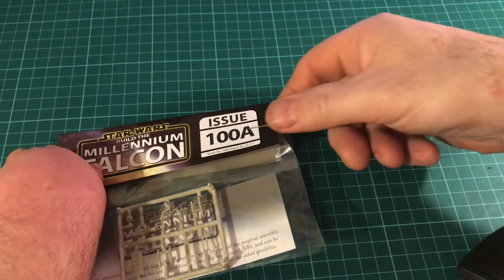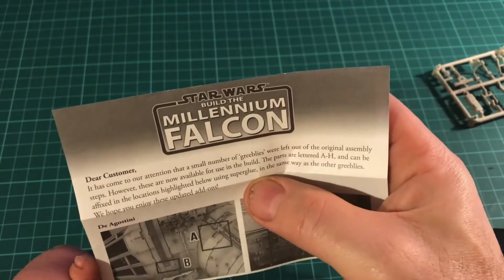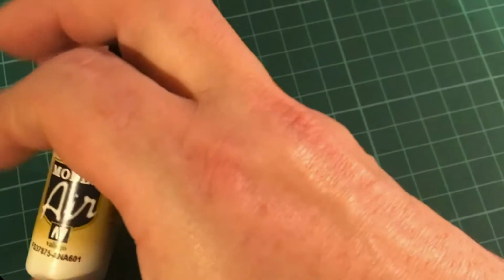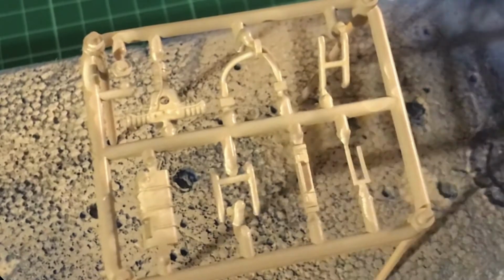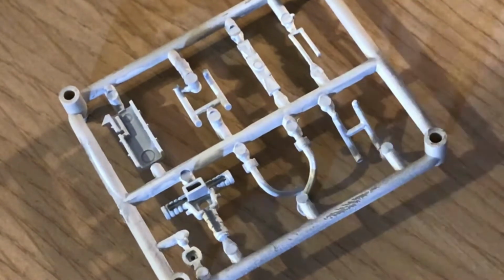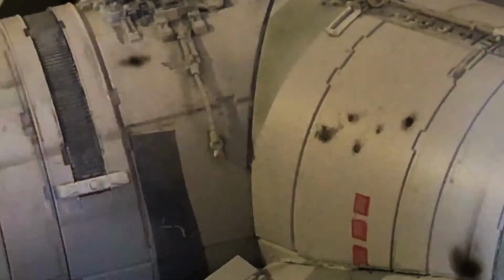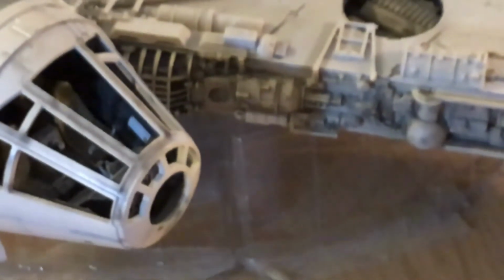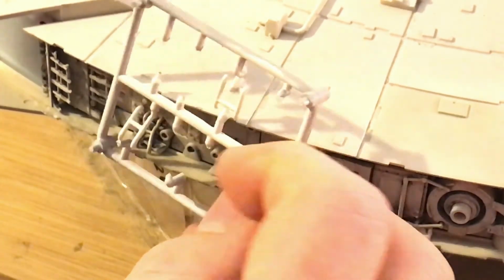Build The Millennium Falcon - 100A Edition - And Update - chefhawk - 2018 HD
and much much more...

Camera - Main angle - Iphone SE 2020(main) UK

Camera - Front - Canon 550d UK

Webcam - second angle Logitech c920 UK

Microphone - Blue yeti UK

Lighting overhead UK

Side lights x 2 - YONGNUO YN300
Air Pro LED Video Light UK

Software - Final Cut Pro x UK

Software - Izotope rx8
Computer - Mac mini UK
Monitor - SAMSUNG 27-Inch UK
G5 Odyssey Gaming Monitor USA

Cutting Mat 35 x 24.                                       UK